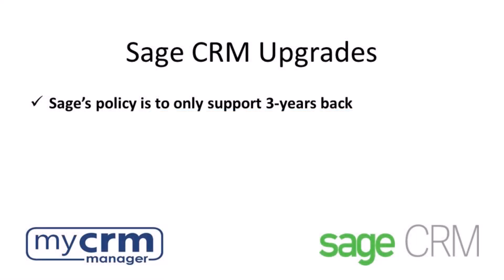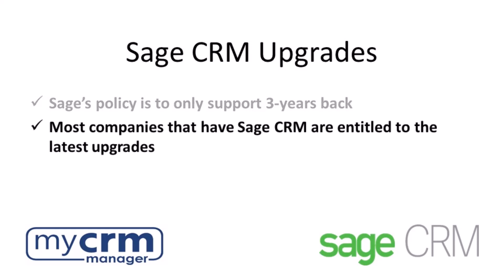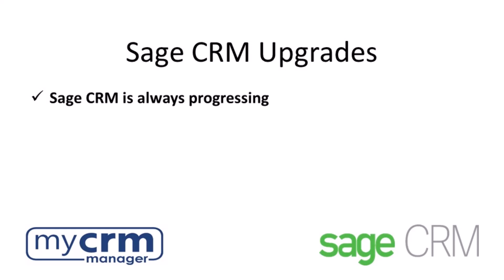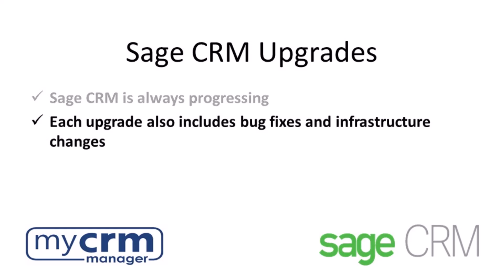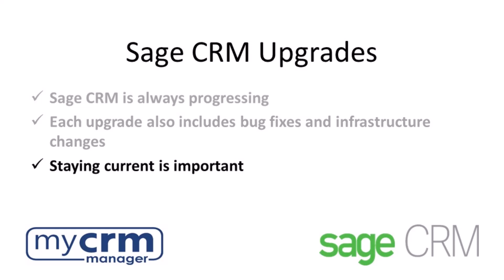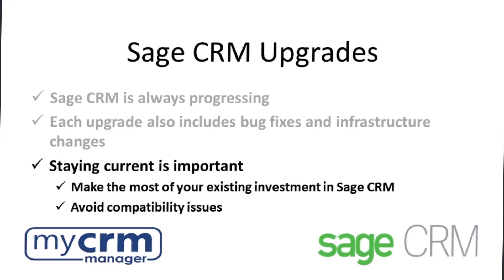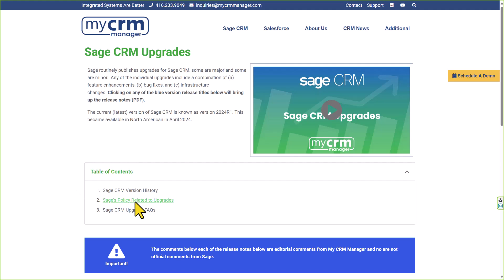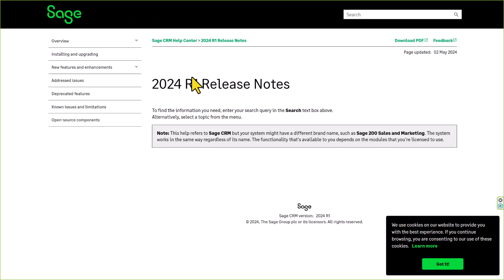Sage CRM upgrade video 2024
We focus strictly on supporting Sage CRM and Salesforce projects throughout North America that integrate with Sage accounting products